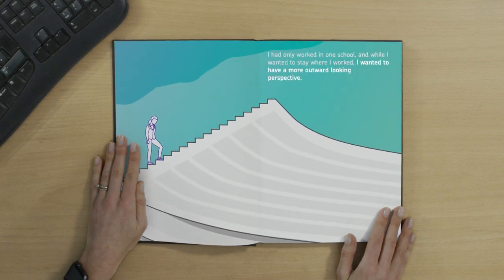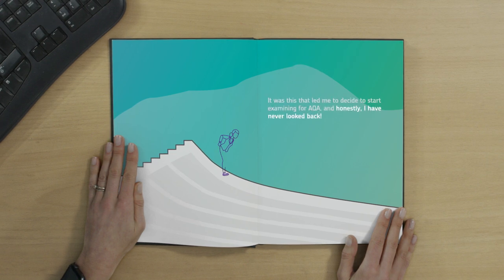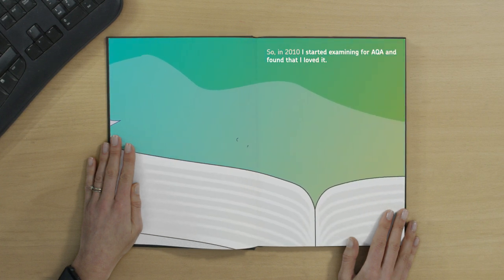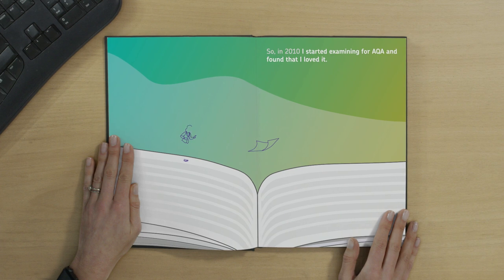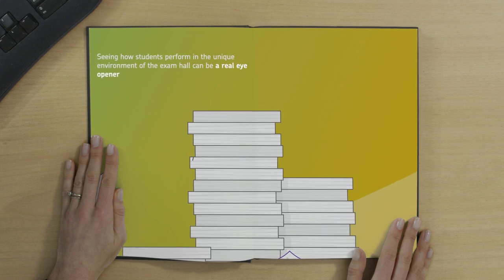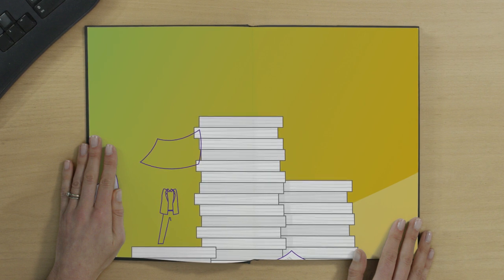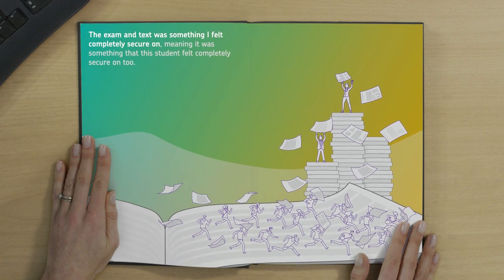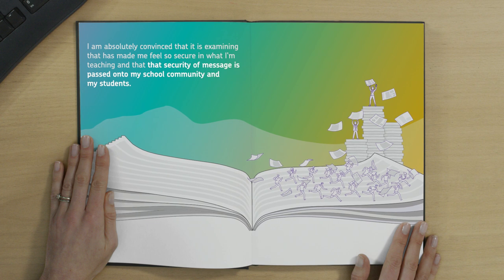It's better to be connected: Anna's examiner story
Have you ever greeted your students from the exam hall and wanted to ask a million questions about how it went? Anna Hunt has.

Anna is part of our examiner community. Watch our short video to find out how her teaching has been positively impacted by her examining experience.

It's better to be connected.